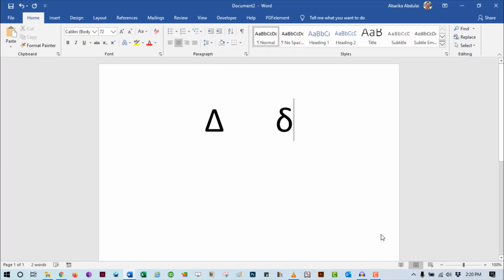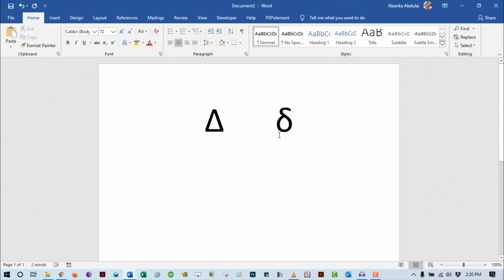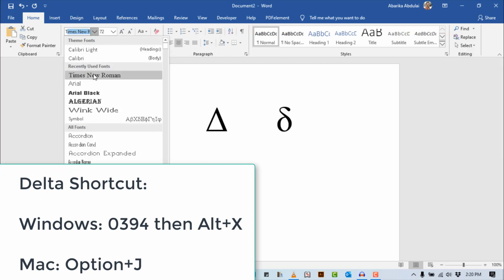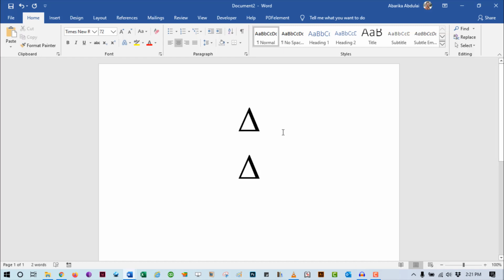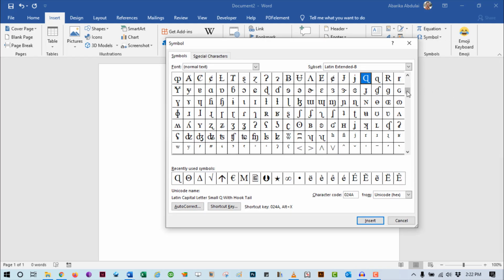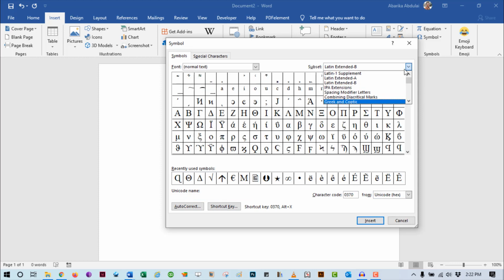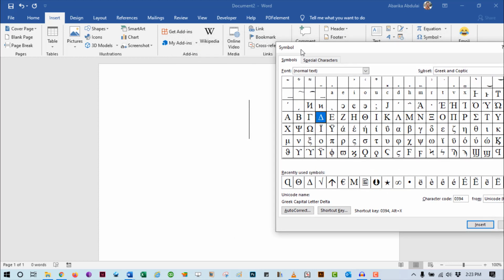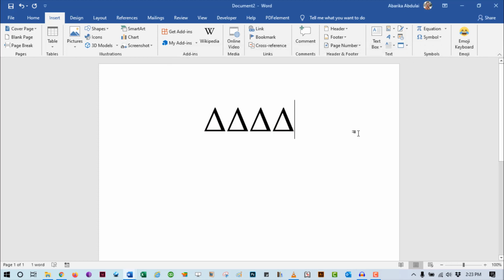How to type delta or traingle symbol Δ (+ Alt Code or Shortcut)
The Delta or triangle symbol is the fourth letter of the Greek alphabet.

The uppercase symbol for Delta is the triangle here: Δ
And this is also the lowercase delta symbol: δ

In today’s video, I will teach you how to easily type or insert these symbols anywhere including Microsoft Word and Excel using shortcuts (or Alt Code) for both Mac and Windows.